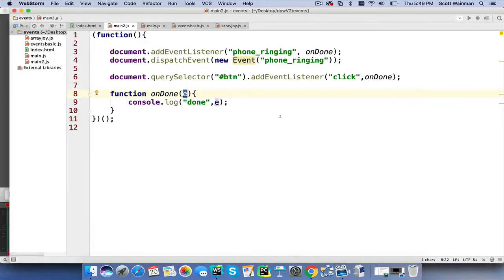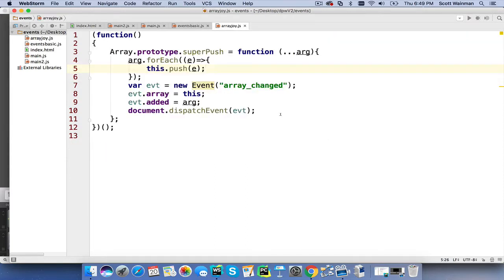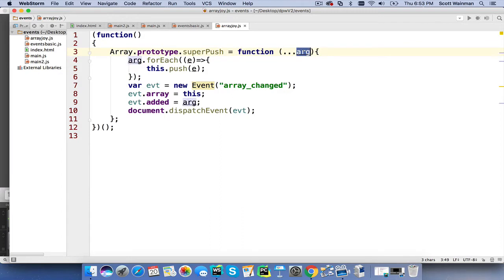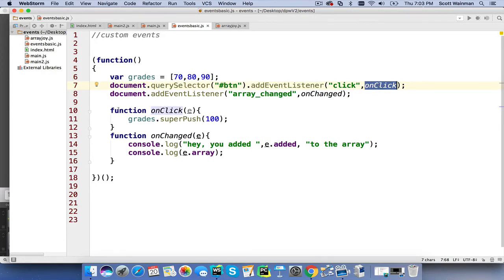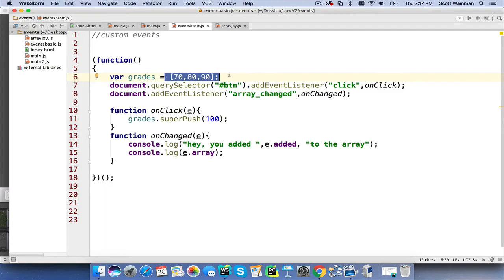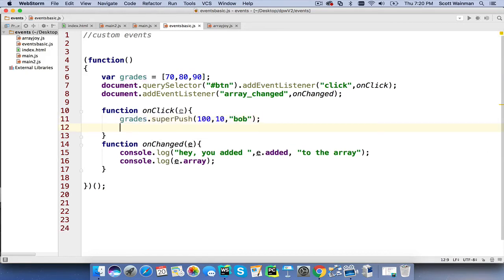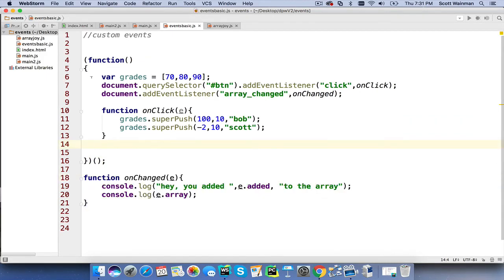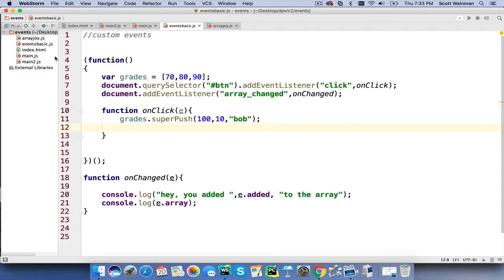CustomEvents-2: The Event Data Object (DTO)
This video shows how to modify the event data object or the Data Transfer Object